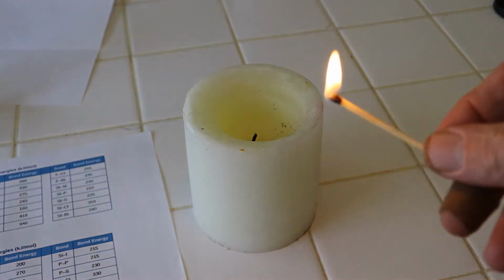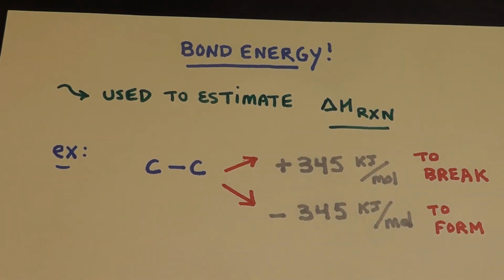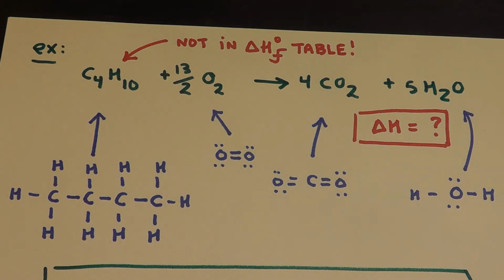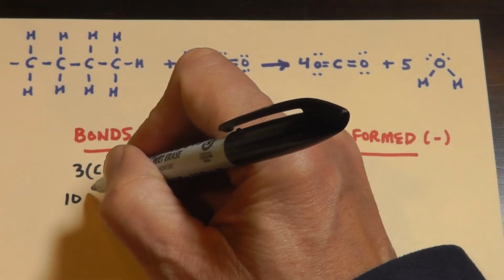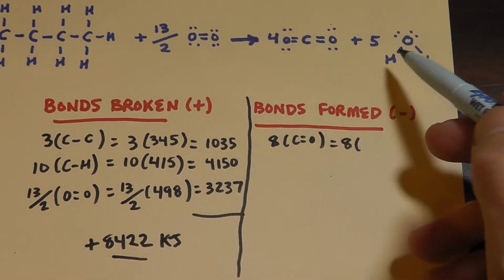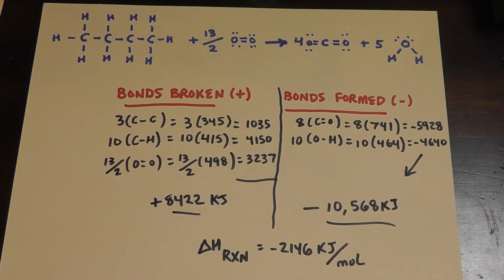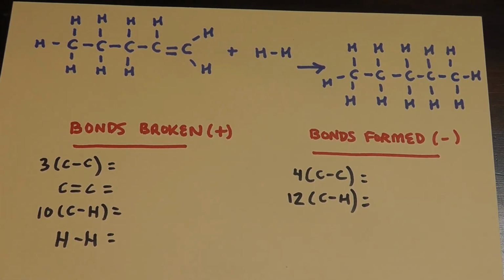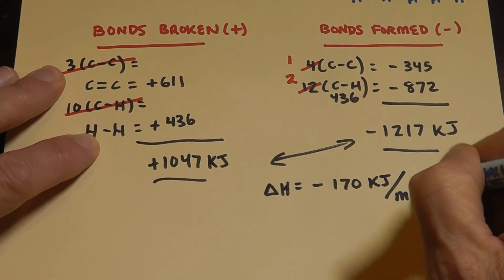Bond Energy Calculations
In this video, Mike leads us through the use of Bond Energy Calculations and how they may be employed to estimate the enthalpy change of a chemical reaction, without the use of that semi-complete enthalpy of formation table we learned about weeks ago.